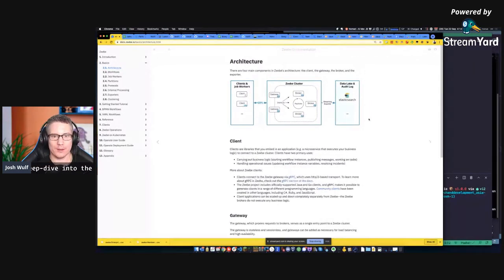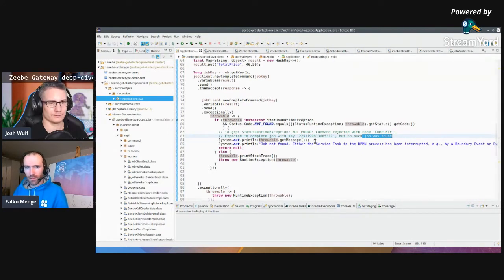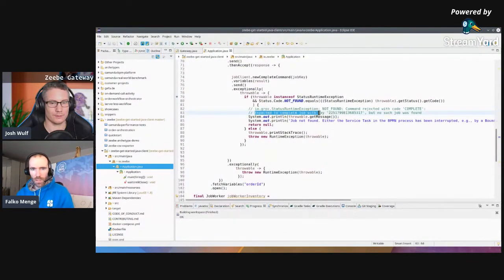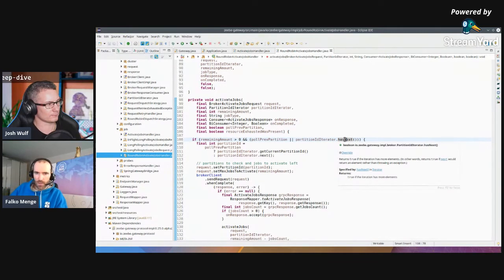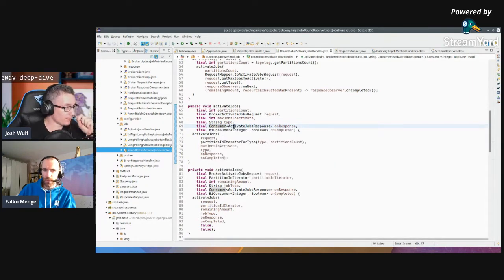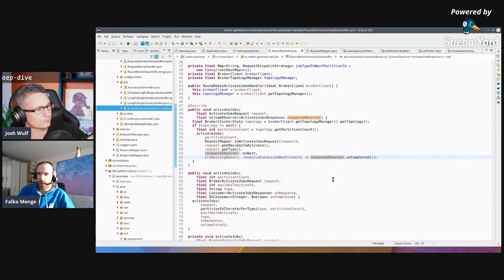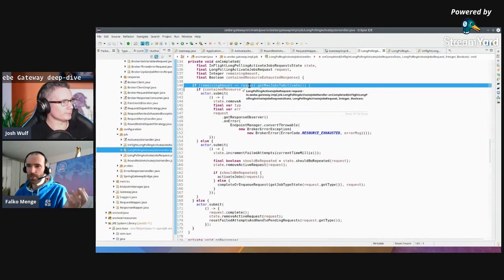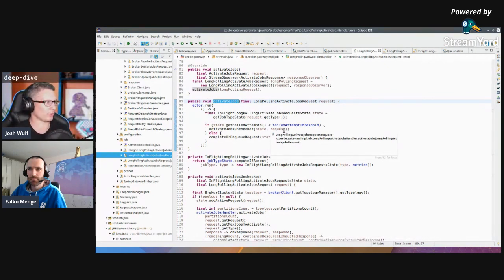Falko & Josh: Zeebe Gateway deep-dive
Camunda consultant Falko Menge and Developer Advocate Josh Wulf take a deep-dive into the source code of the Zeebe Gateway in the broker source code.